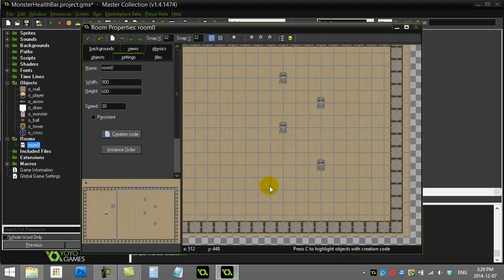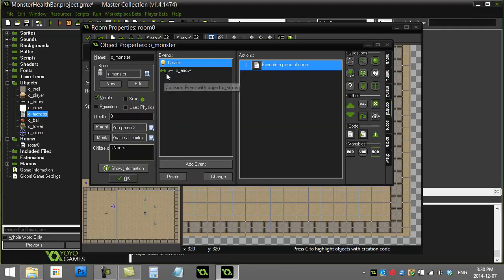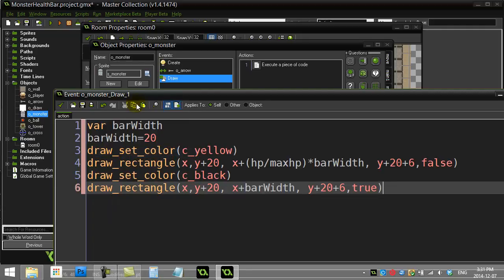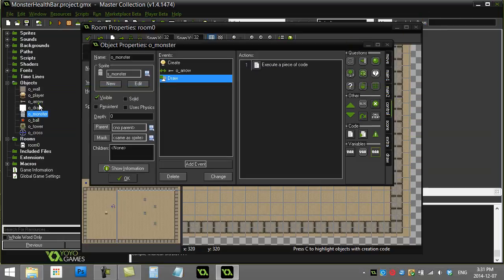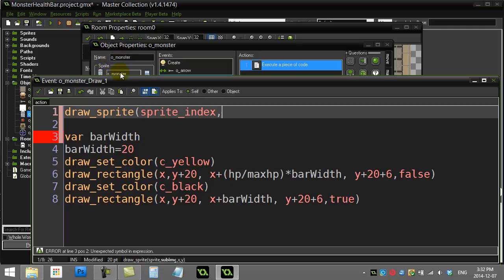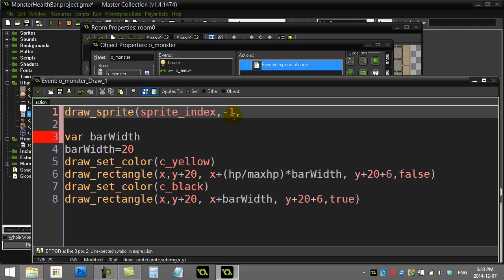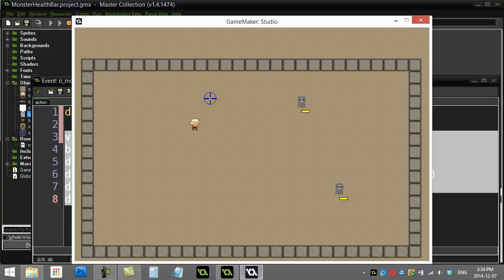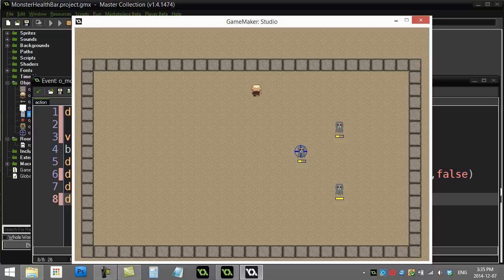GameMaker How To Make Health Bar follow Monster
GameMaker tutorial / lesson that shows how to make a health bar that shows the monsters hit points and make it follow the monster around.  Please watch Health Bar Rectangle First or Player Health Bar first.  Check out hundreds of other GameMaker tutorials and lessons at GameProgrammingCourse.com